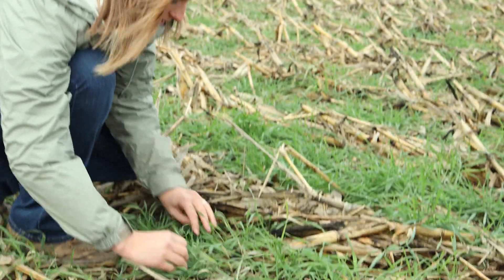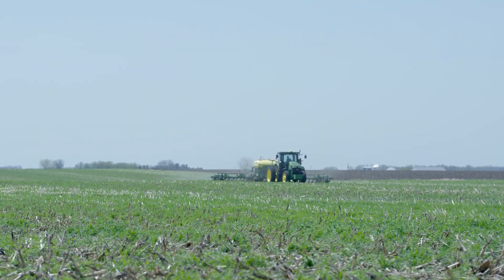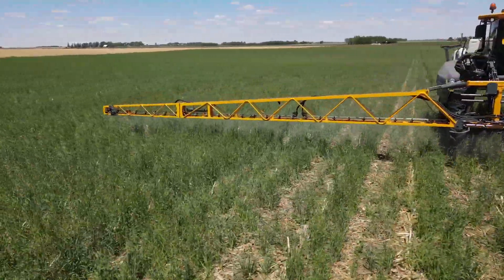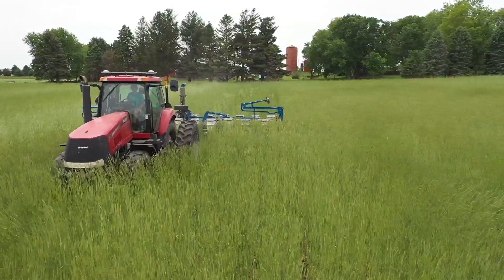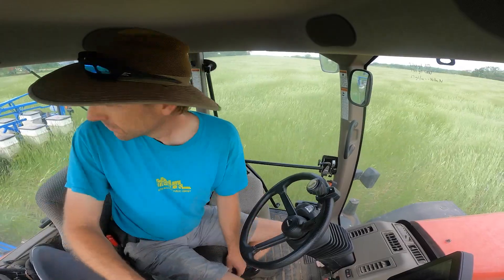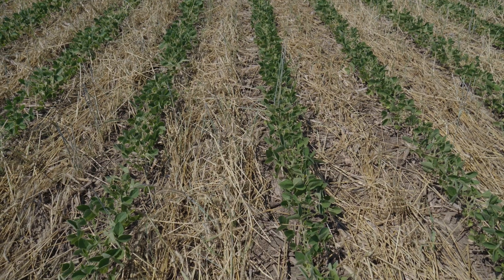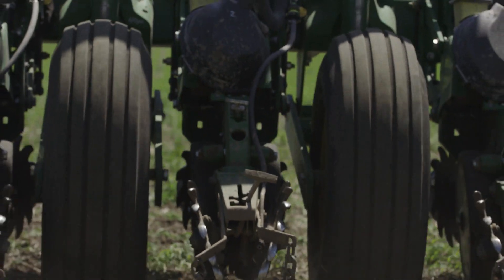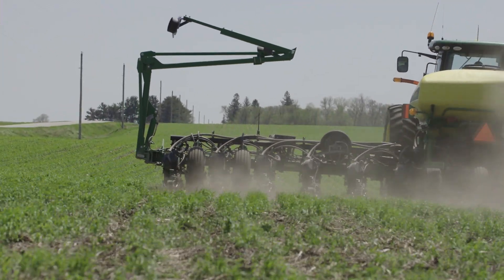Planting Soybeans Green Into Cereal Rye Cover Crop - Practical Cover Croppers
Learn the why and how of planting soybeans into a green cereal rye cover crop from Practical Farmers of Iowa members! This video includes interviews with Rachel Amundson of Osage, Iowa; Nathan Anderson of Aurelia, Iowa; Jon Bakehouse of Hastings, Iowa; Nick Smith of Epworth, Iowa; and Will Cannon of Prairie City, Iowa. Keep an eye out for more videos in this series, which will focus on everything from the basics of cover cropping to more advanced topics like relay cropping, roller crimping and diverse rotations.

This material is based upon work supported by the U.S. Department of Agriculture, under agreement number NR216114XXXXG003.
Any opinions, findings, conclusions, or recommendations expressed in this publication are those of the author(s) and do not necessarily reflect the views of the U.S. Department of Agriculture. In addition, any reference to specific brands or types of products or services does not constitute or imply an endorsement by the U.S. Department of Agriculture for those products or services. USDA is an equal opportunity provider, employer, and lender.